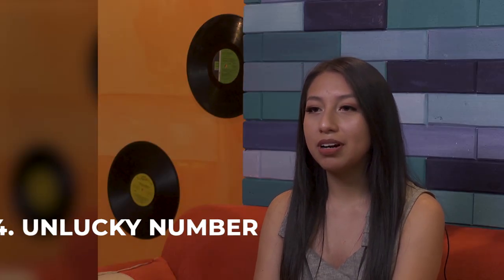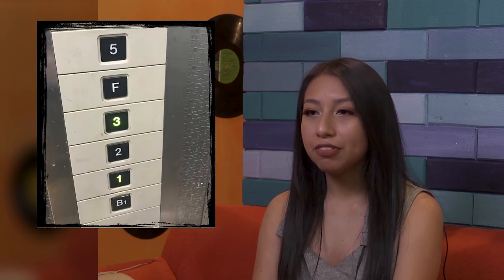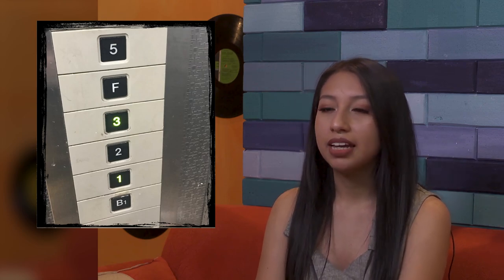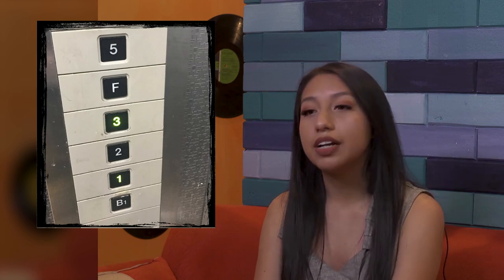Todo Fine Season 2 Chapter 2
The youth magazine of Fine Tuned English. This program was written and presented by Seniors II students as a graduation project.